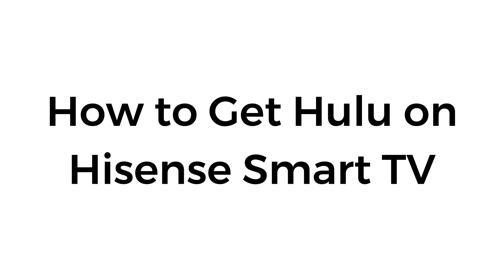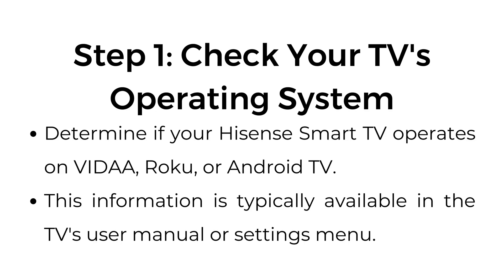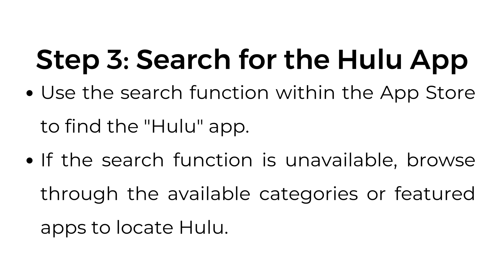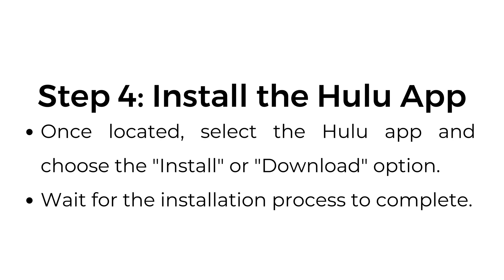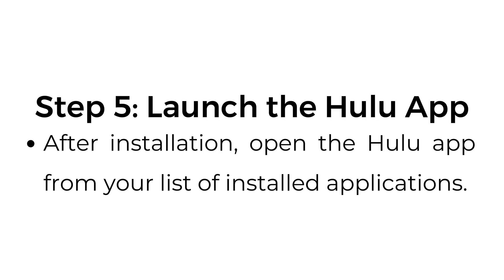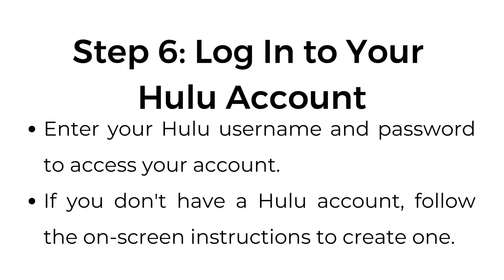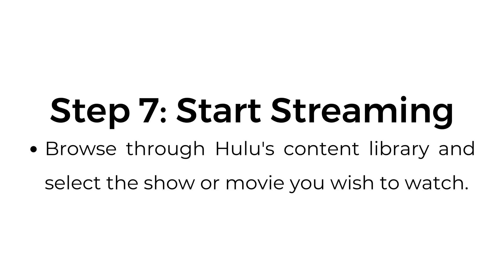How to Get Hulu on Hisense Smart TV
In this video, learn how to easily get Hulu on your Hisense Smart TV with this step-by-step guide! Whether you have a Vizio, Roku, or Android TV, we’ll walk you through the simple process of downloading and setting up the Hulu app.

00:00 Introduction
00:02 Step 1: Check Your TV's Operating System
00:15 Step 2: Access the App Store
00:25 Step 3: Search for the Hulu App
00:37 Step 4: Install the Hulu App
00:45 Step 5: Launch the Hulu App
00:52 Step 6: Log In to Your Hulu Account
01:02 Step 7: Start Streaming